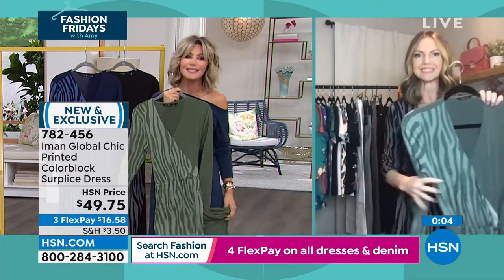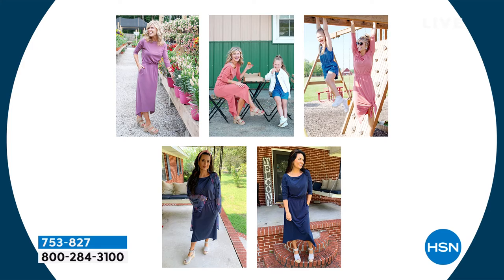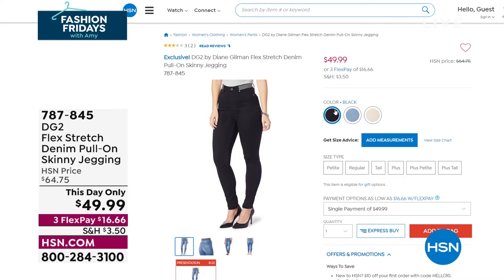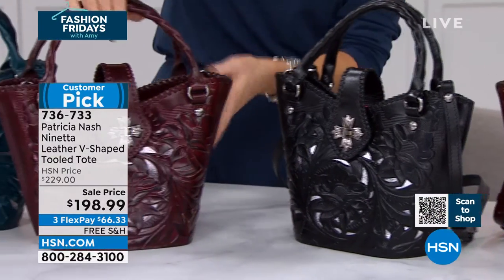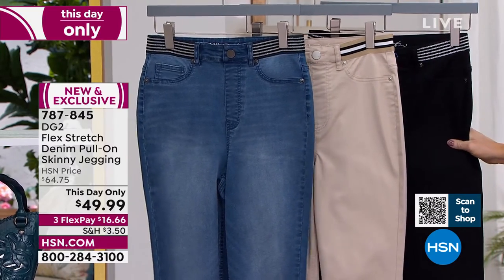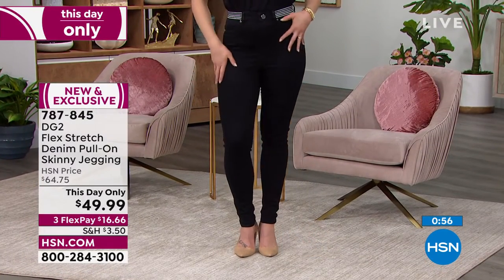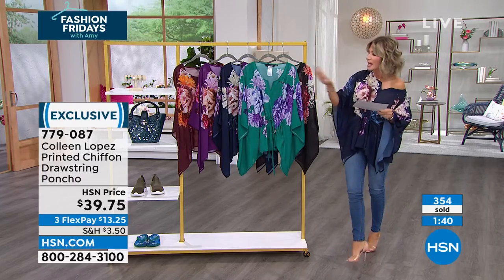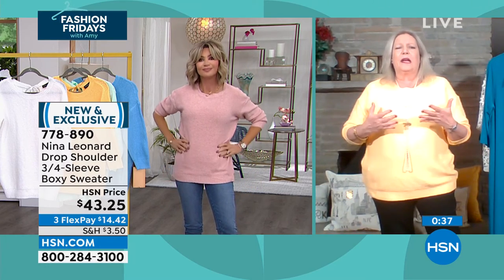HSN | Fashion Fridays with Amy 03.04.2022 - 11 PM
Start the weekend off in style with HSN?s fabulously fashionable host Amy Morrison.